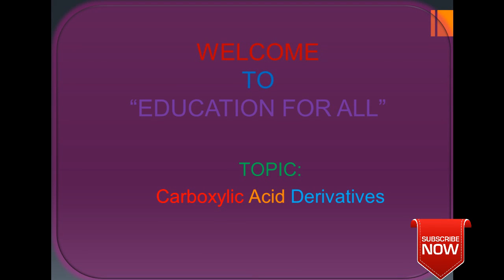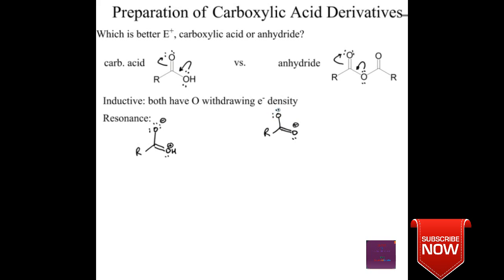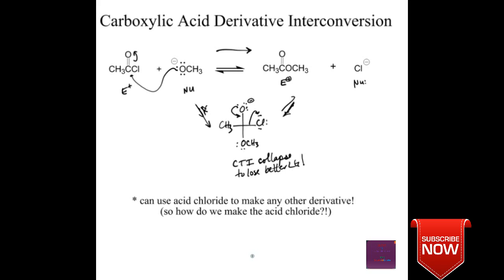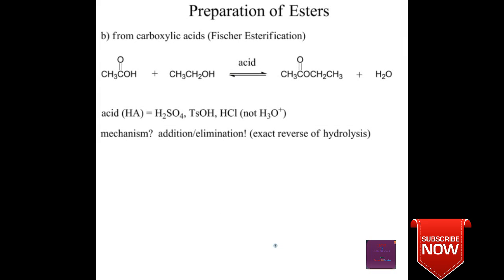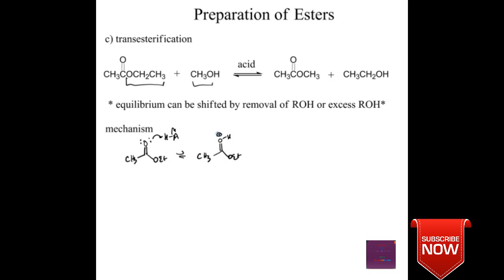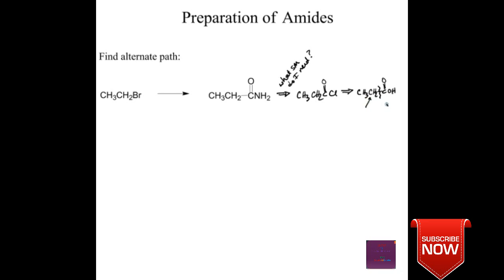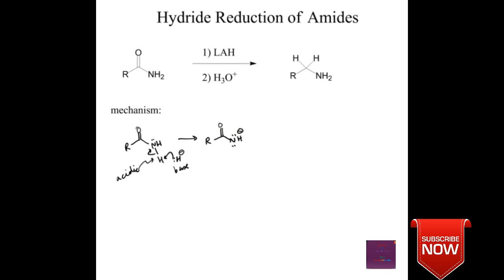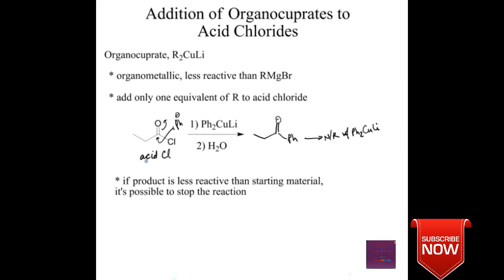Carboxylic Acid Derivatives-organic chemistry